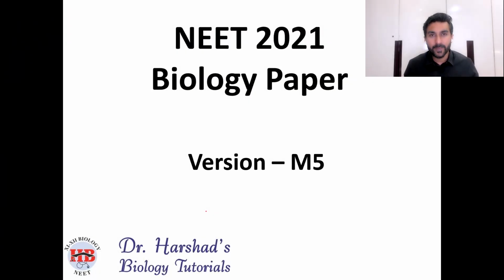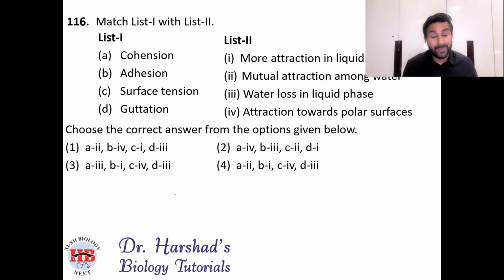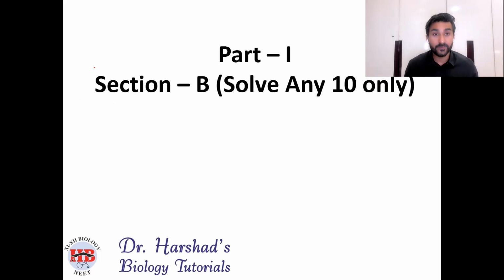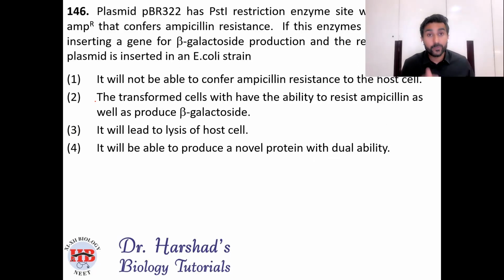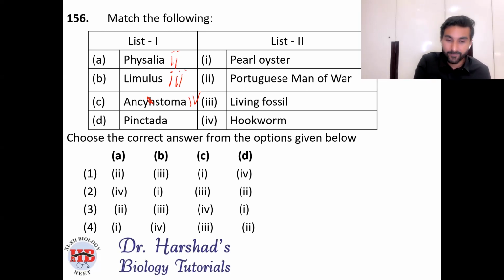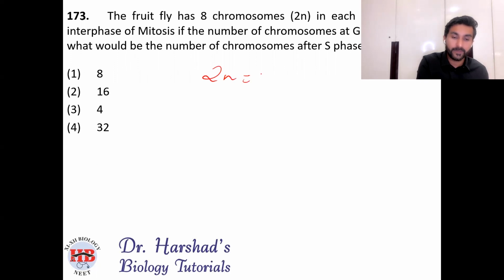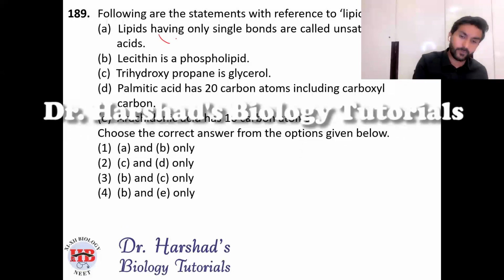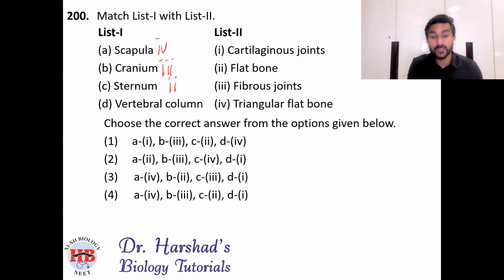Neet 2021 Biology paper